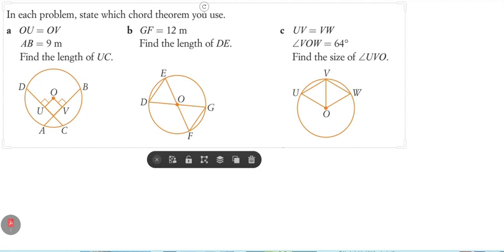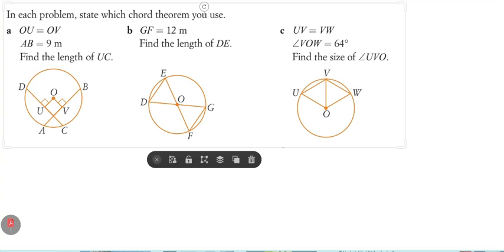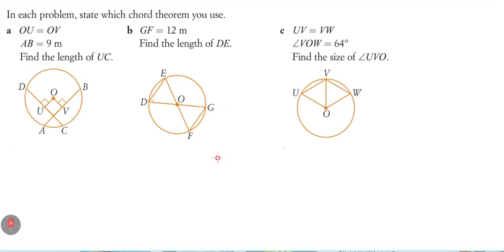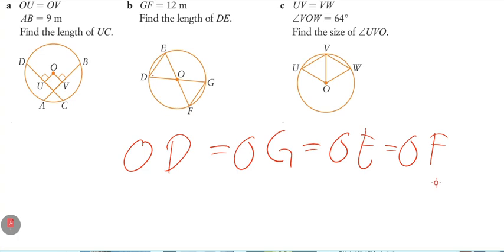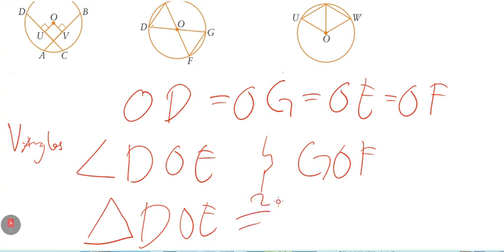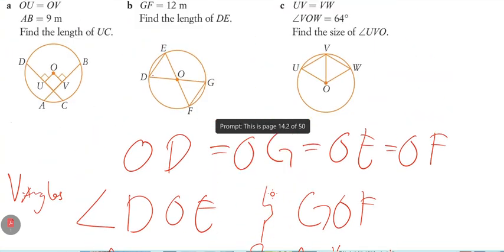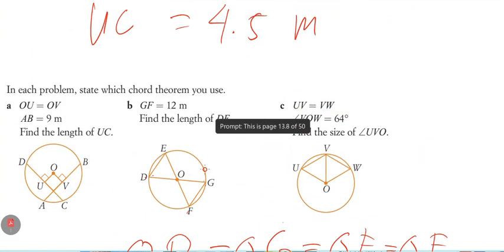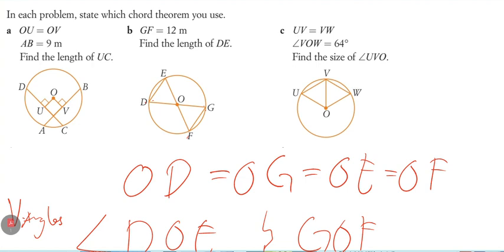How to Find Reflex Angles in Circle Geometry (Part C Explained)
Struggling with part c of your circle geometry homework? In this step-by-step tutorial, we focus purely on solving part (c) of this classic exam problem, breaking down how to deal with reflex angles at the center of a circle!

We show you how to apply the core circle theorem stating that the angle subtended by an arc at the center is twice the angle subtended at the circumference. When dealing with the major arc, tracking the reflex angle correctly is the key to setting up your algebra cleanly and avoiding simple calculation errors.

📌 THE PROBLEM WE SOLVE (PART C) 📌
In the given circle diagram with center O, we use the geometric relationship between the angle at the center and the angle at the circumference to solve for the missing angle or variable specified in part (c).

Whether you are preparing for a high school geometry quiz, studying for GCSE math, or reviewing circle properties, this quick walkthrough will clear up any confusion.

⏰ TIMESTAMPS:
0:00 - Introduction to Part (c) & Identifying the Arc
0:45 - Applying the Angle at the Center Theorem for Reflex Angles
2:15 - Setting up the Algebraic Equation
3:45 - Isolating the Variable & Solving Step-by-Step
4:50 - Final Verification & Wrap-Up